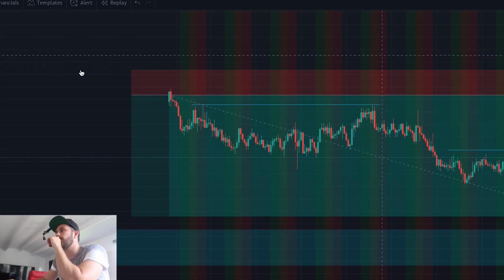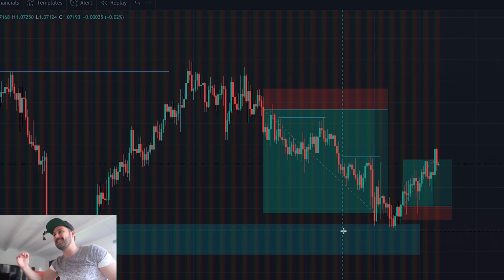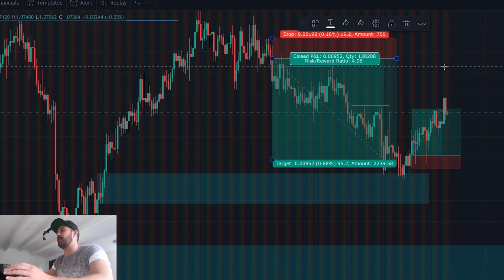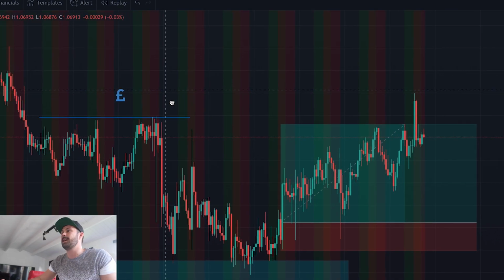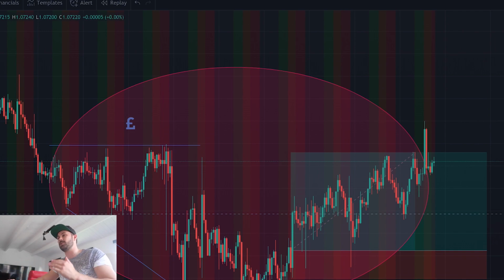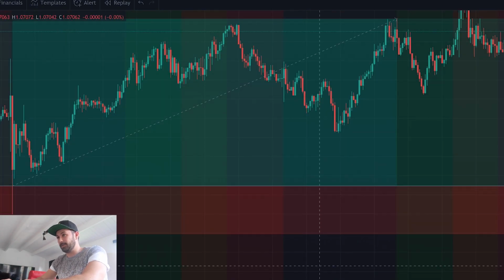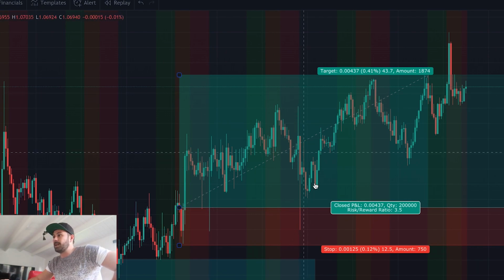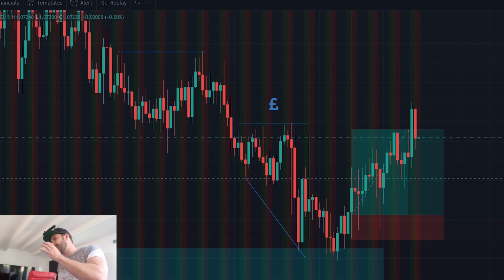HOW TO READ THE CHARTS LIKE A BOOK!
Hope this video helps you understand where you are in the price action.